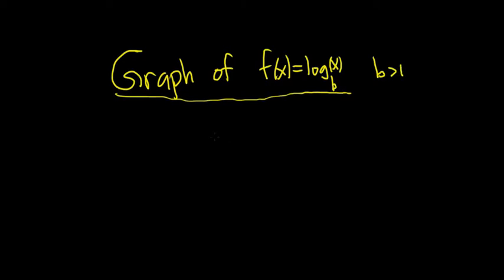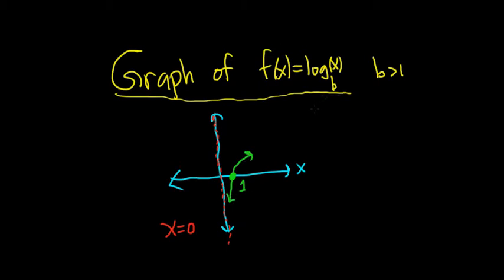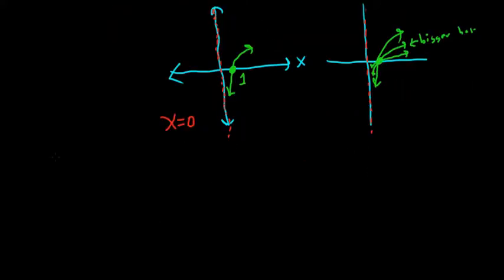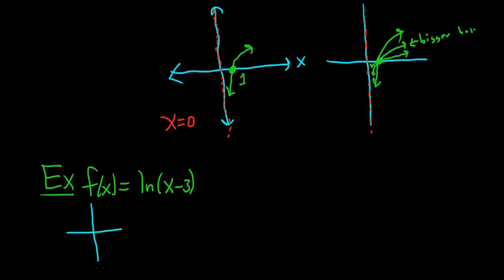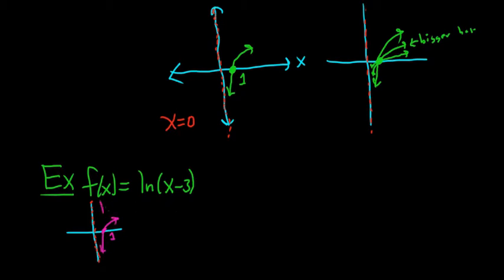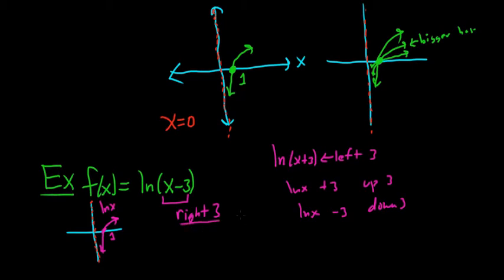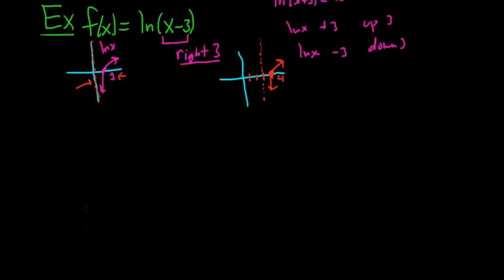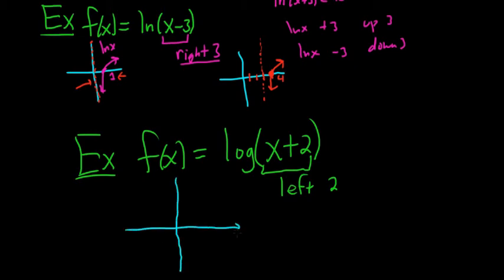How to Graph Logarithmic Functions